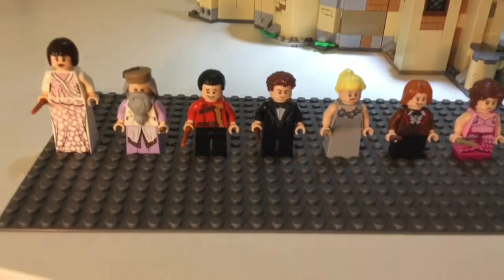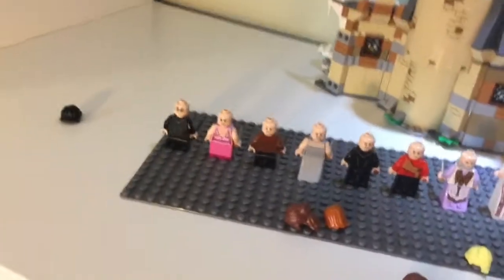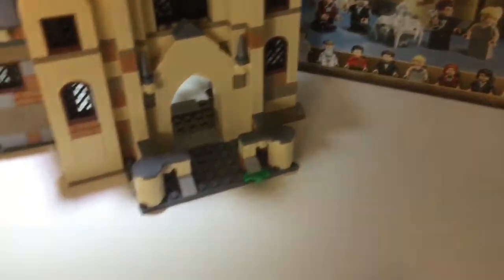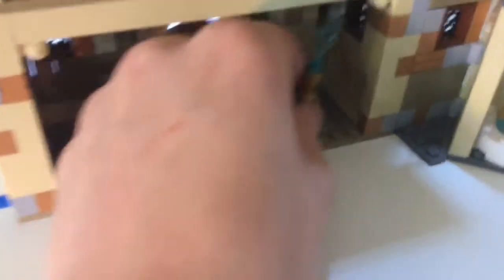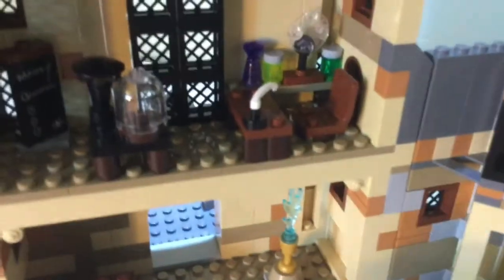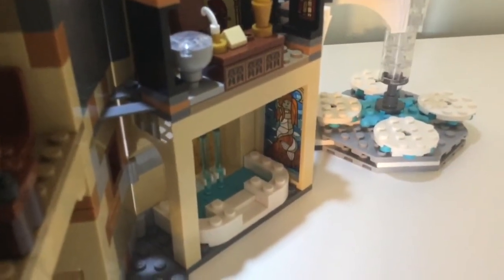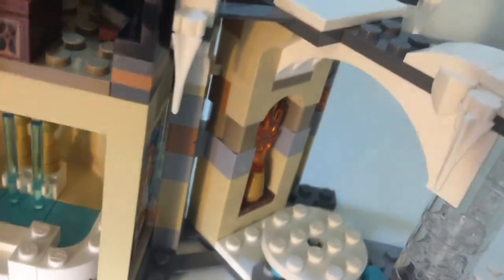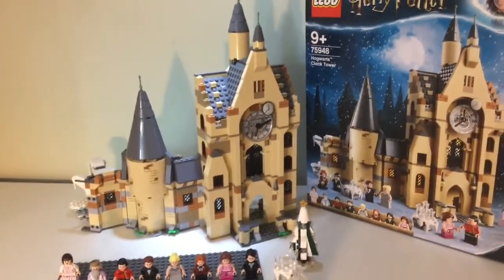Lego Harry Potter Clock Tower review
Here’s a look at a LEGO Harry Potter set from 2019 Follow me on Flickr